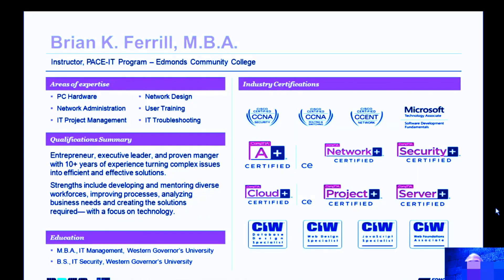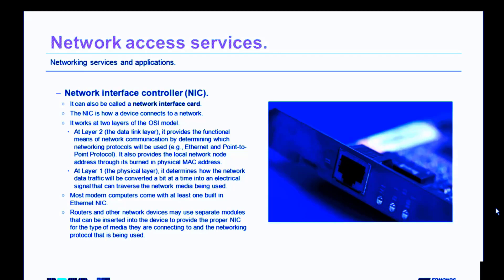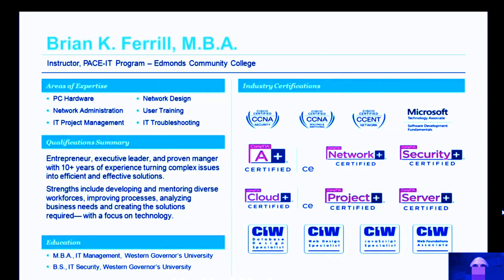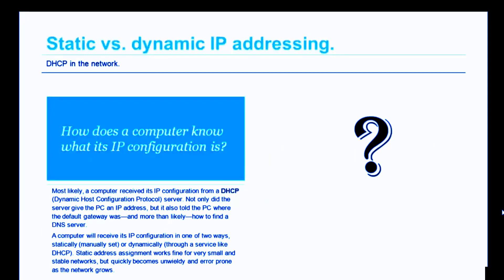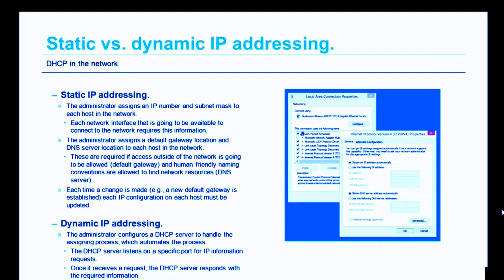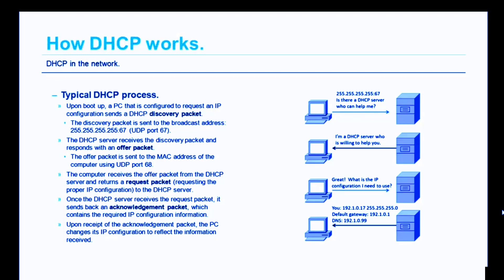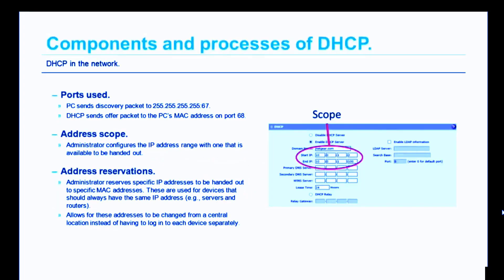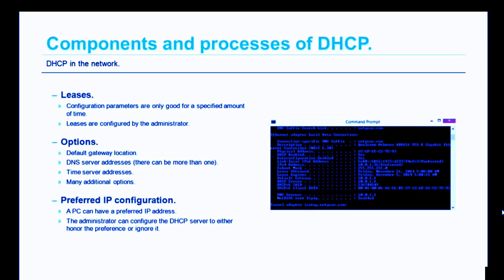2 Networking Services and Applications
This course is very comprehensive and beginner friendly to start and learn about computer networking.
It is about computer networking which will help you to sit for compTIA
Intro to Network Devices
Networking Services and Applications
DHCP in the Network
Introduction to the DNS Service
Introducing Network Address Translation
WAN Technologies (part 1) (51:16)
Network Cabling
Network Topologies
Network Infrastructure Implementations
Introduction to IPv4
Introduction to IPv6
Special IP Networking Concepts
Introduction to Routing Concepts
Introduction to Routing Protocols
Basic Elements of Unified Communications
Virtualization Technologies
Storage Area Networks
Basic Cloud Concepts
Implementing a Basic Network
Analyzing Monitoring Reports
Network Monitoring
Supporting Configuration Management
The Importance of Network Segmentation
Applying Patches and Updates
Configuring Switches
Wireless LAN Infrastructure